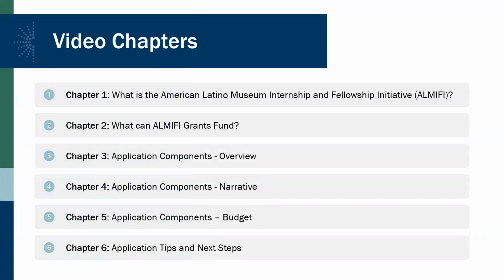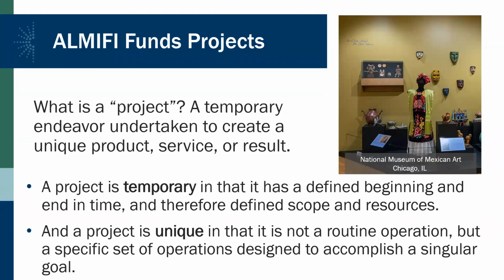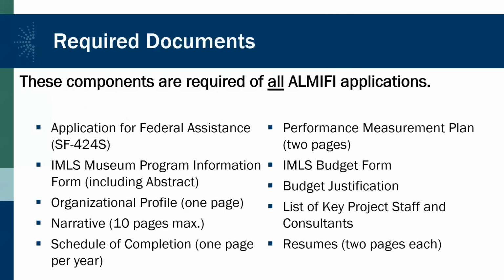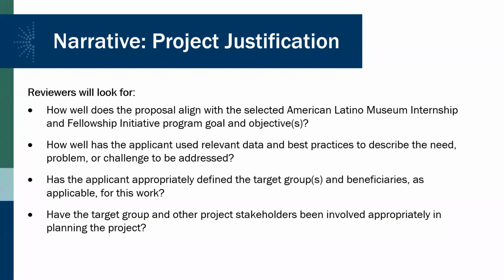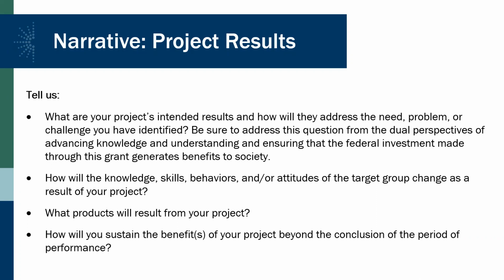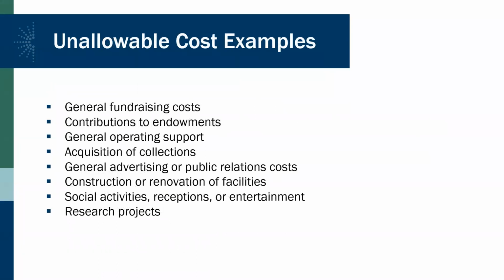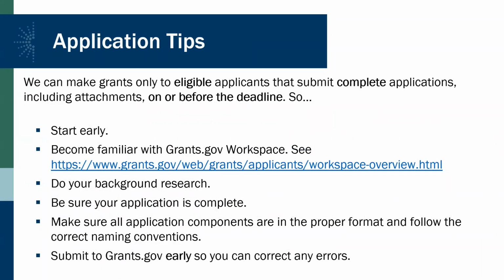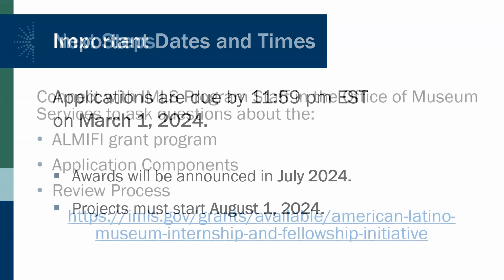FY 2024 American Latino Museum Internship and Fellowship Initiative Information Session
Watch the FY 2024 applicant information session to learn detailed information about the goals of this specific grant program and how to apply.
0:00–Introduction
2:50–What is the American Latino Museum Internship and Fellowship Initiative?
5:53–What can ALMIFI Grants Fund?
10:55–Application Components: Overview
16:06–Application Components: Narrative
26:29–Application Components: Budget
33:56–Application Tips and Next Steps